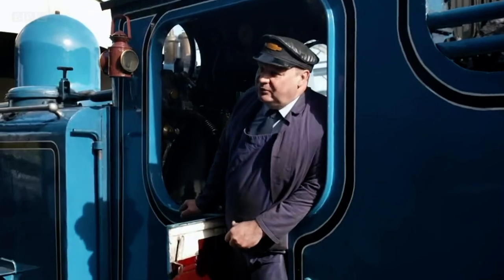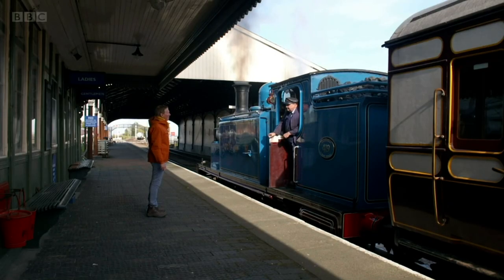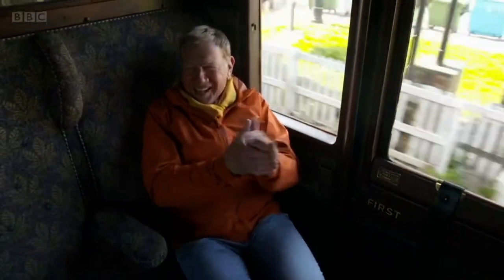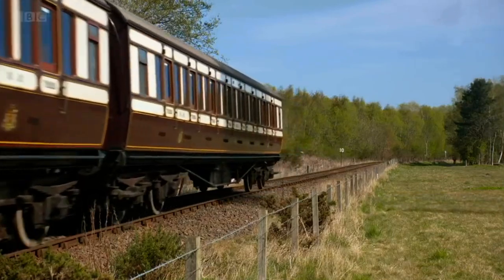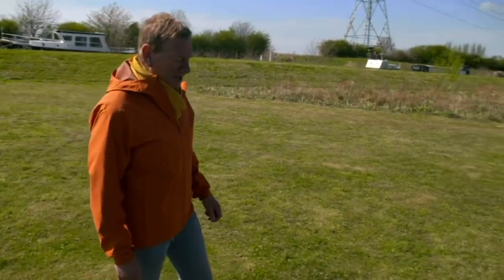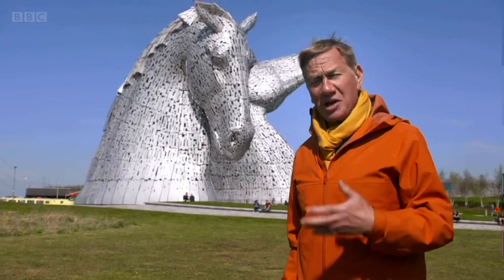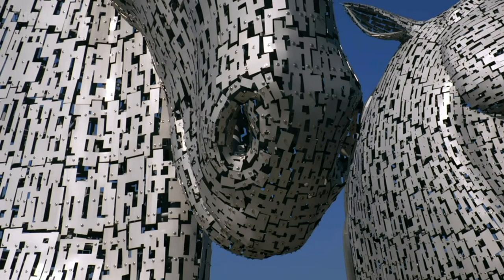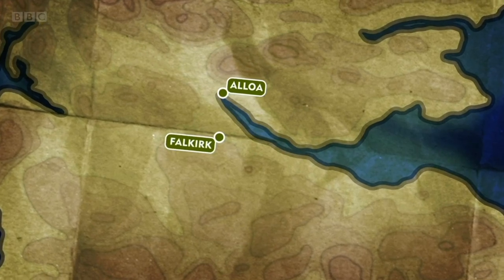Michael portillo Bo’ness